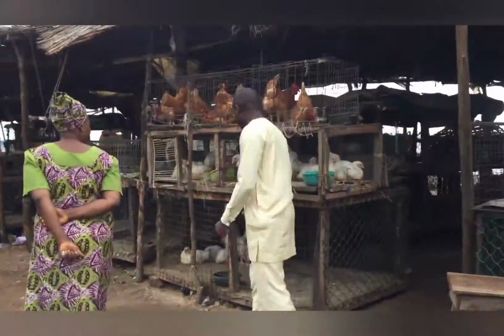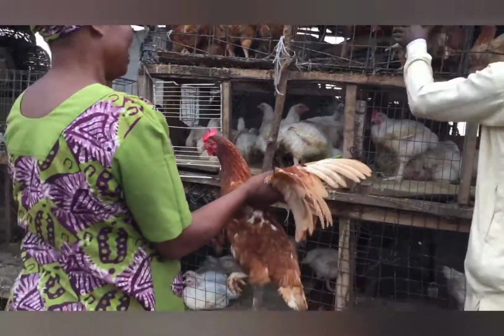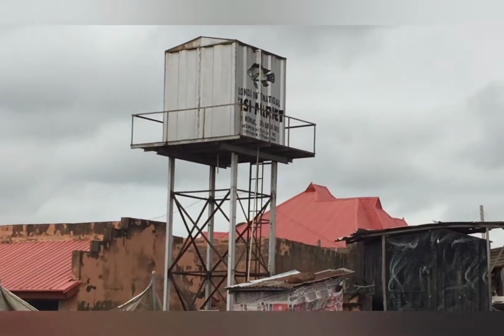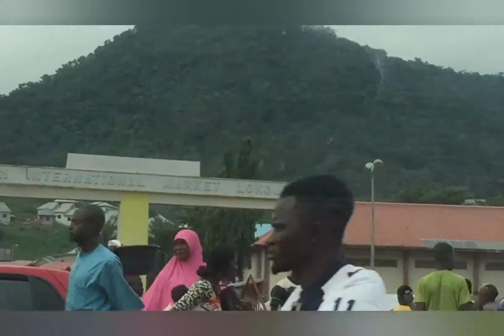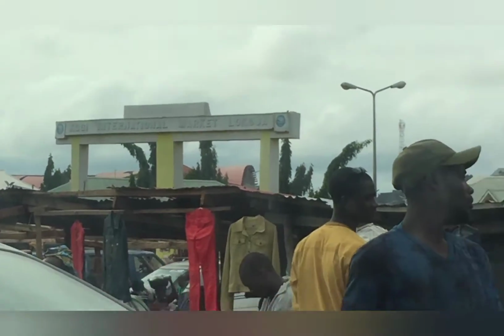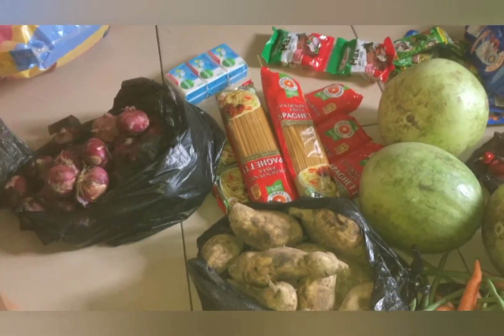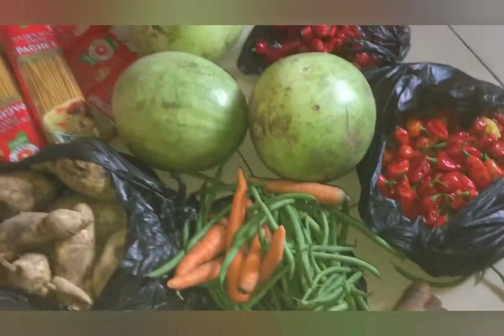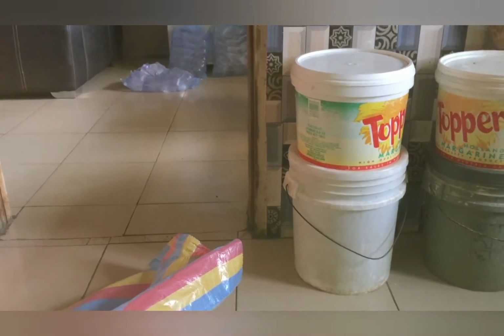Lokoja international market vlog... fish market, slaughter, shopping 🛒🛍️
show Lokoja roads, slaughter , fish market, international market and it's surroundings